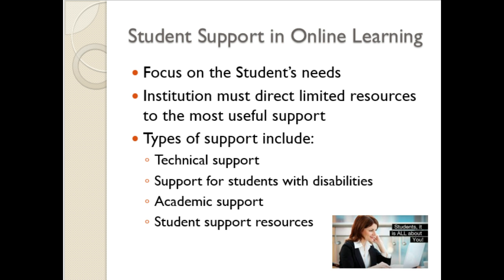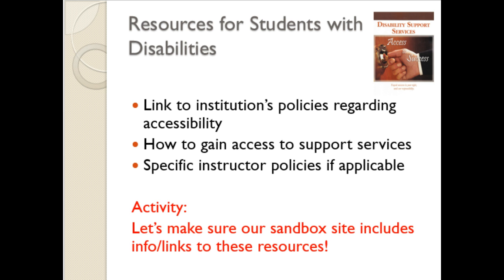Online Learner Support - Part 1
Online Learner support - part 1 of module 12